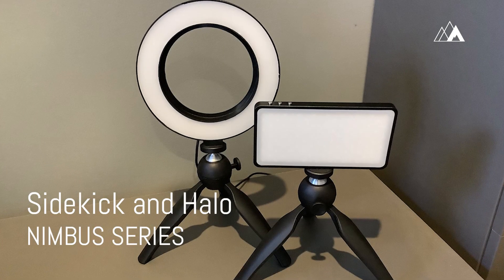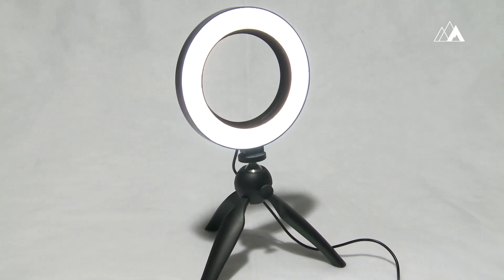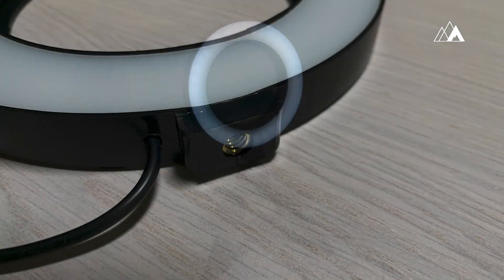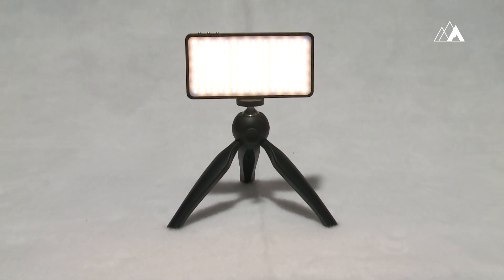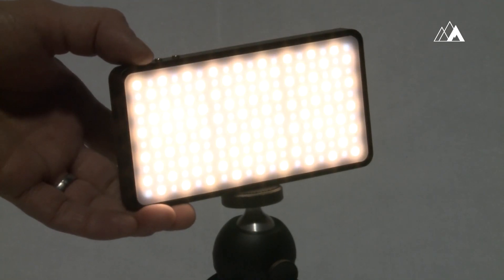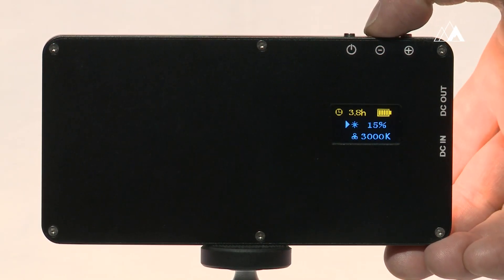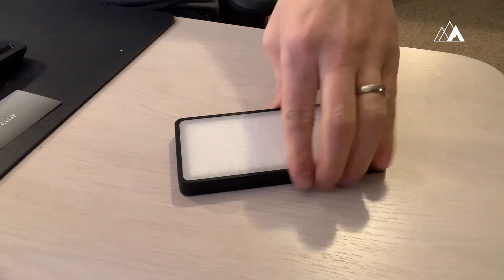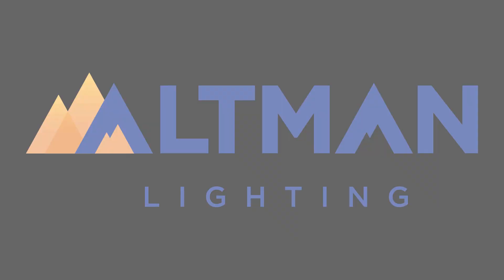Introducing the Nimbus Series: Halo and Sidekick from Altman Lighting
The Nimbus Series features a set of two small but incredibly useful fixtures designed to give you professional lighting for your video conference needs.
The Nimbus Halo is a cost-effective, but powerful fixture with adjustable density and color temperature controls. The Sidekick is more than a top quality lighting fixture, it’s also your battery back-up solution, all in unit.